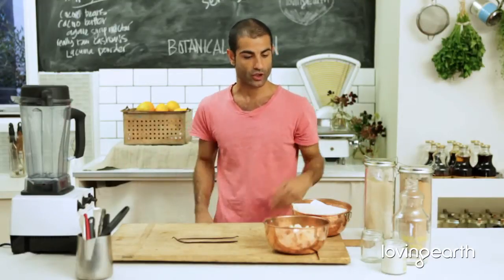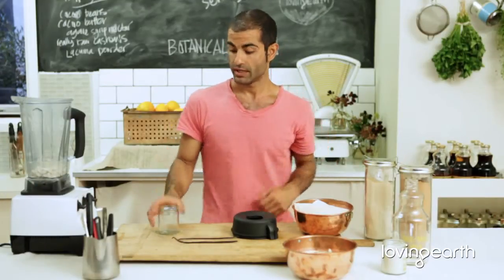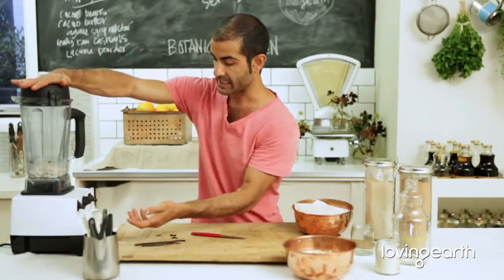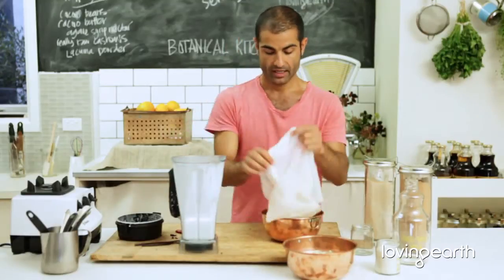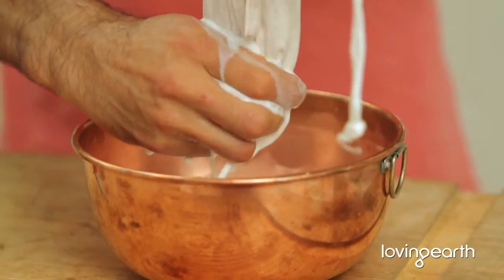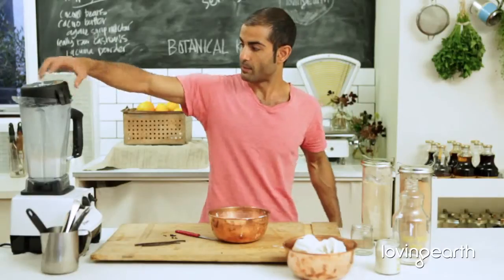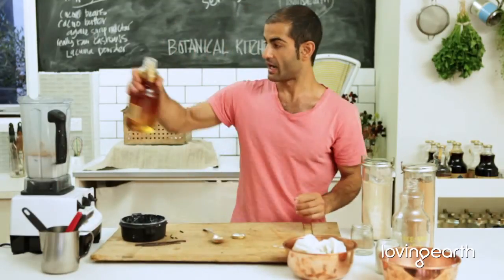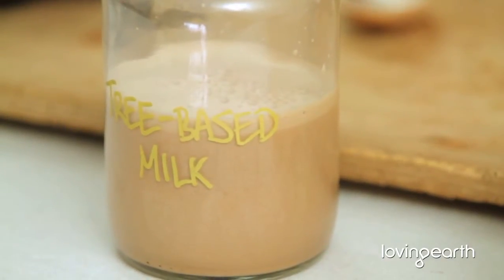Making Nut Milks